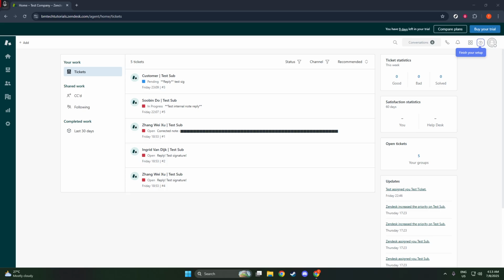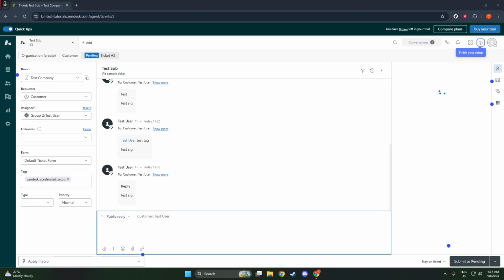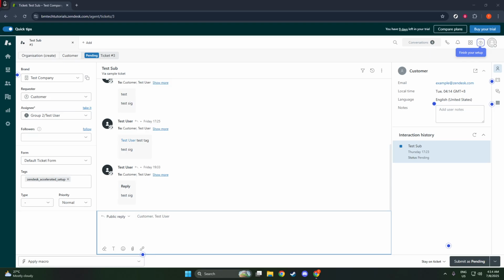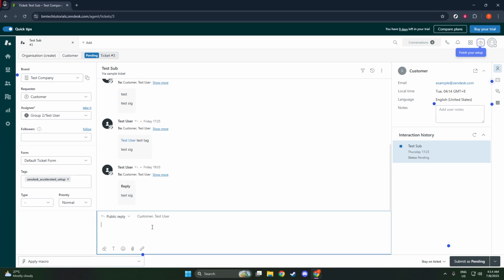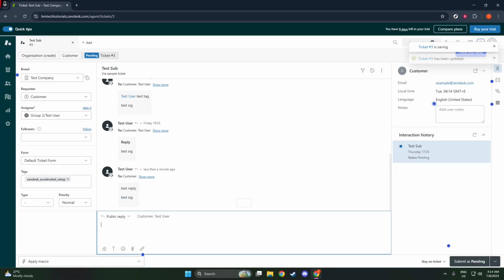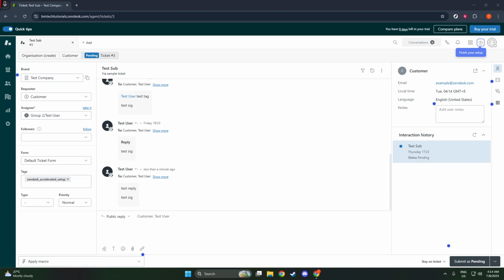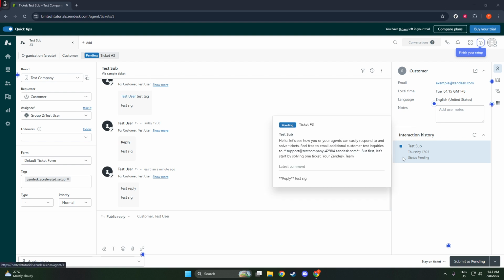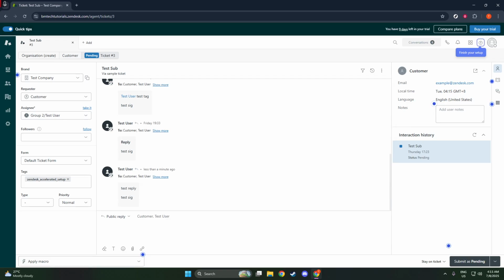How to Send Message in Zendesk [2026 Full Guide]